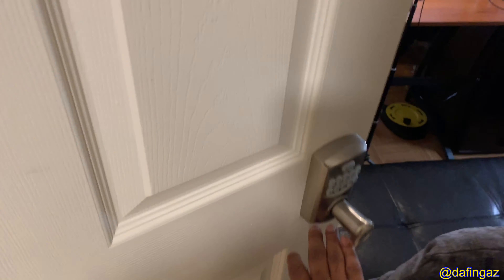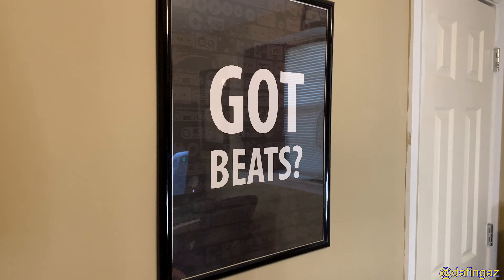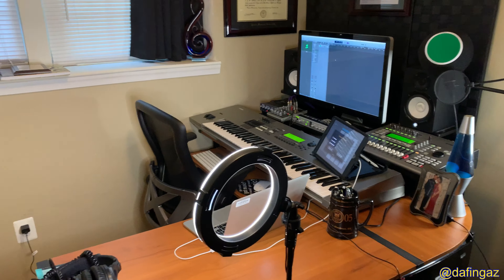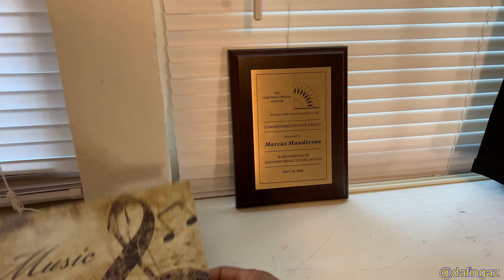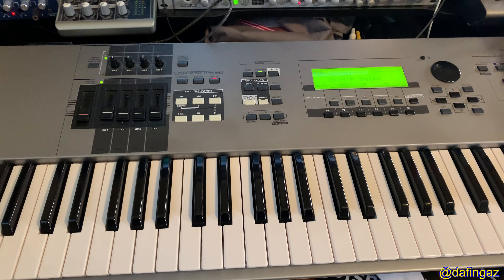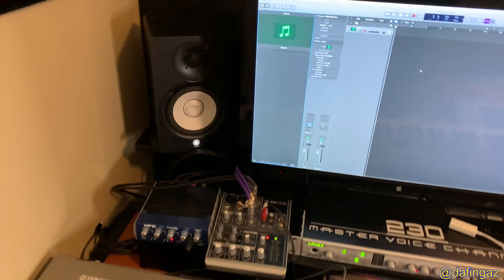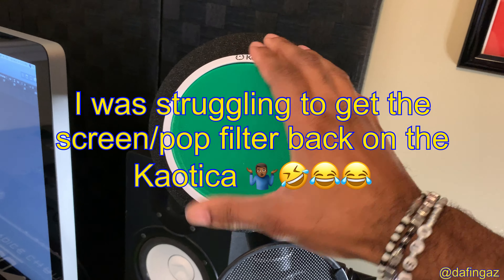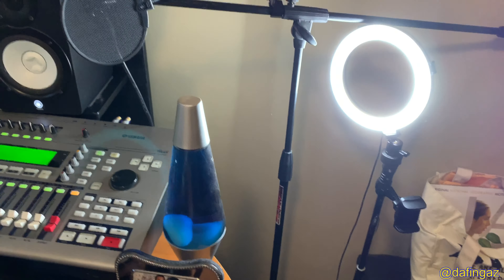NEW 2020 VIDEO: Home Studio / Office Update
New 2020 Home Studio/Work Space Setup

Overview of my updated home music studio and work space. Enjoy!

Aphex 230 Master Voice Channel

Mackie 402 VLZ4

Presonus HP4 Headphone Distribution

Sennheiser HD280 Pro Headphones

Yamaha HS50 (this is a similar option)

Yamaha MD-BT01 (this is a similar option)

Other devices:

Groove Tubes GT57 microphone (discontinued)

Kaotica Eyeball (not sold on Amazon)

Yamaha AW16G Mixer (discontinued)

Yamaha Motif 7 (discontinued)

You may find updated alternatives for some of the discontinued items.